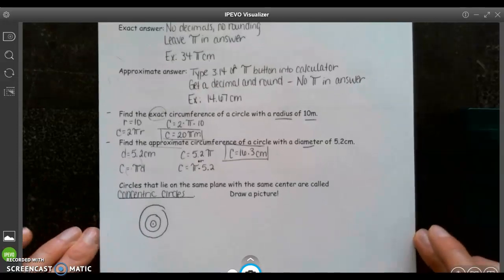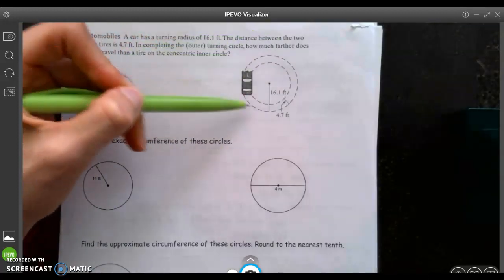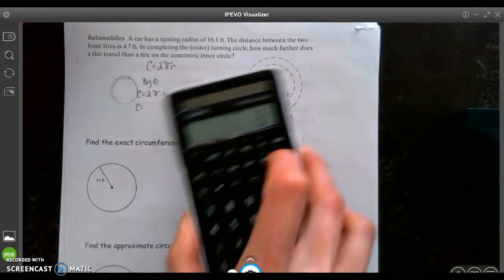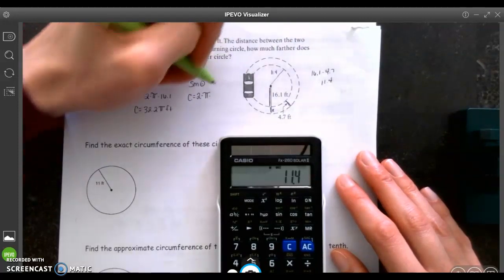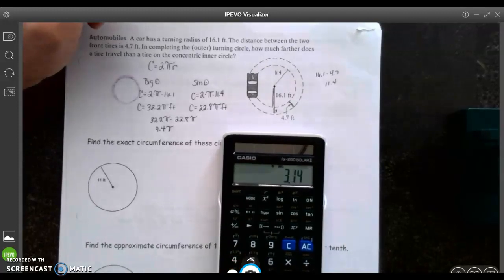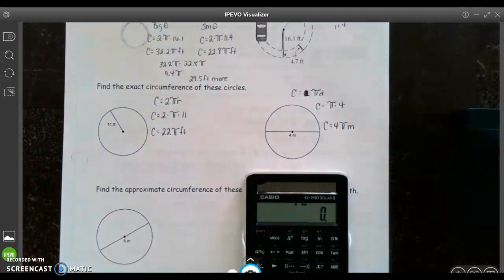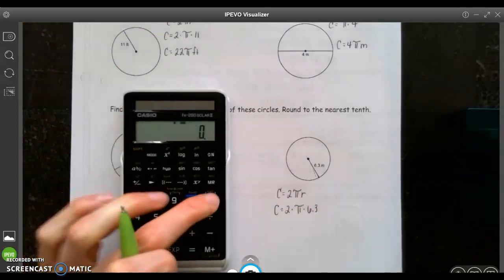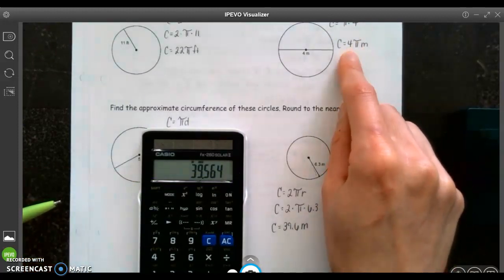Circumference Day 2